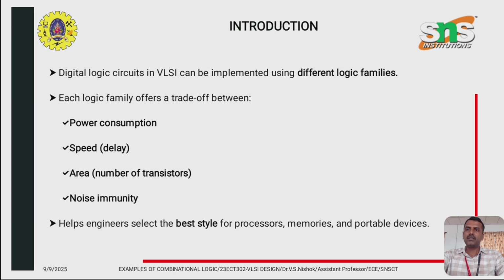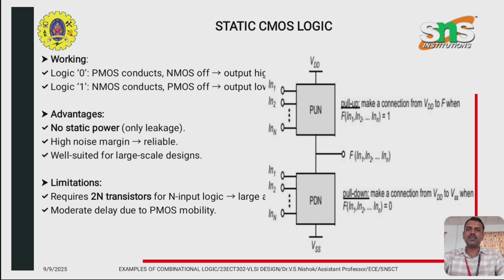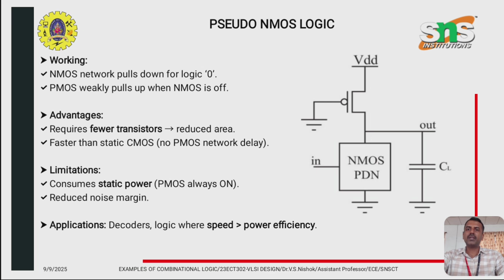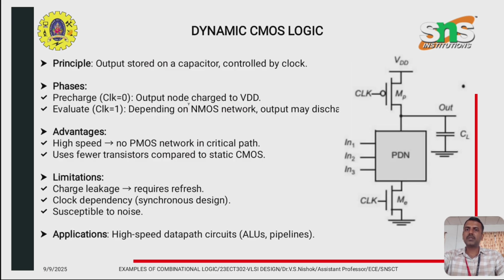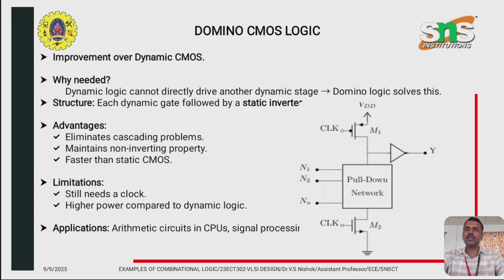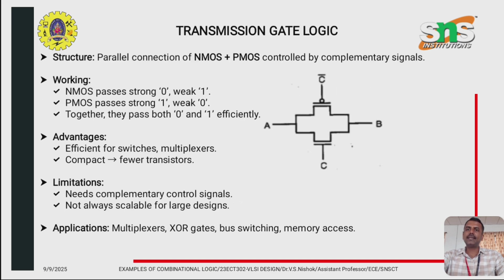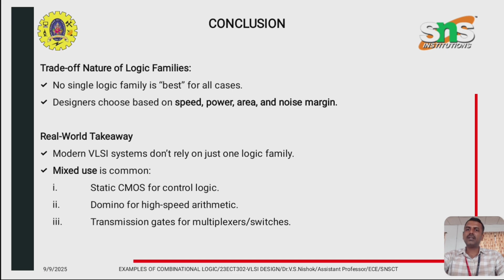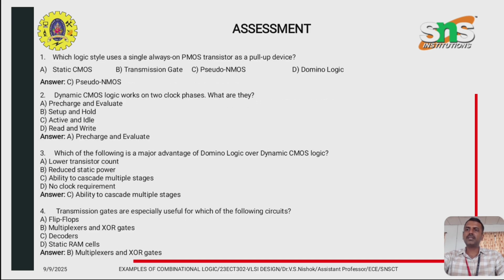COMPARATIVE STUDY OF LOGIC FAMILIES | VLSI | SNS INSTITUTIONS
This video presents a Comparative Study of Logic Families from the subject of VLSI. It covers the evolution of CMOS logic families in electronics. Students will learn about speed, power dissipation, fan-in, fan-out, and noise margin. The video highlights the advantages, disadvantages, and applications of each logic family. We also compare how different logic families perform in digital circuits and IC design. Easy-to-understand explanations make the concepts clear for beginners. It also helps in building strong fundamentals in digital electronics.